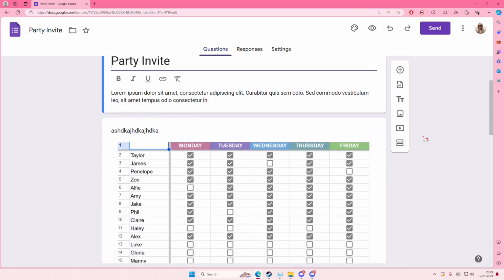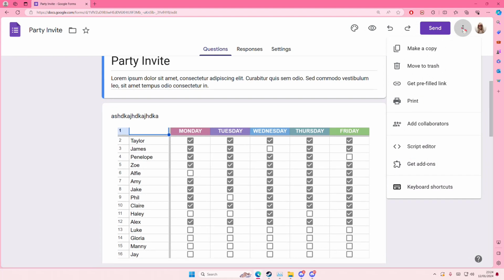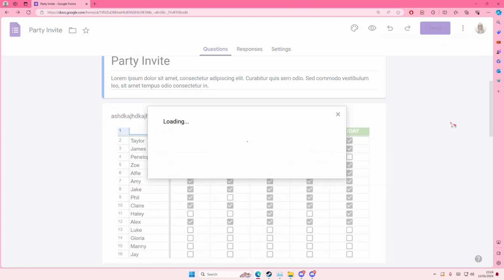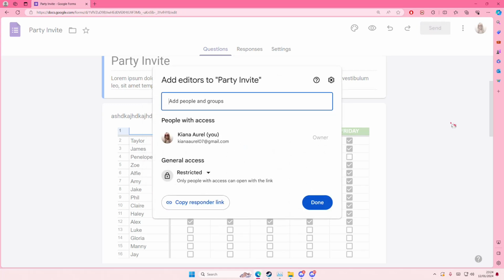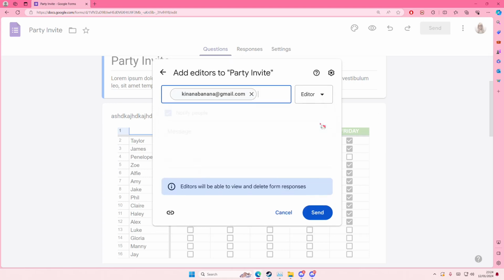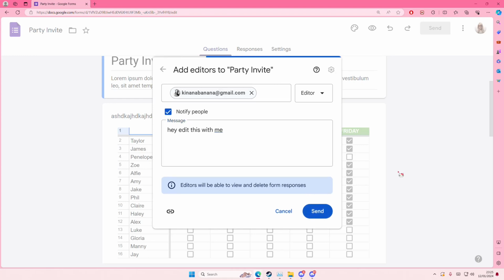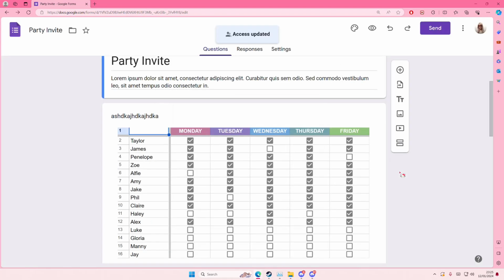[NEW UPDATE] Granting Access to Google Forms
Want to grant access in Google Forms? Here's how you can do that.